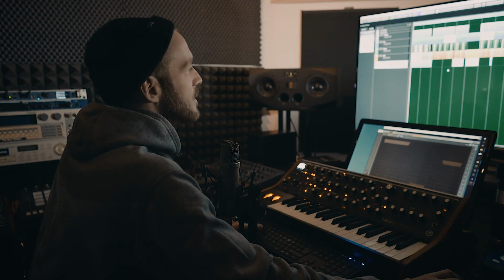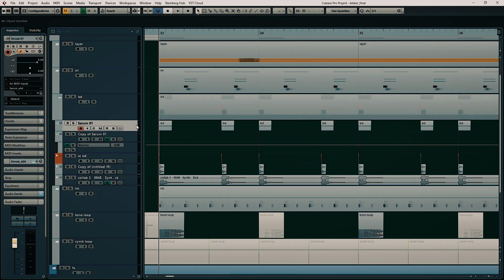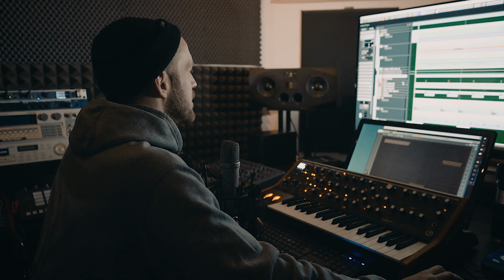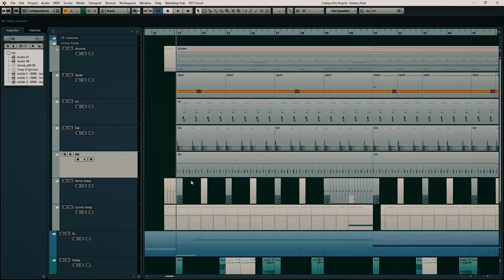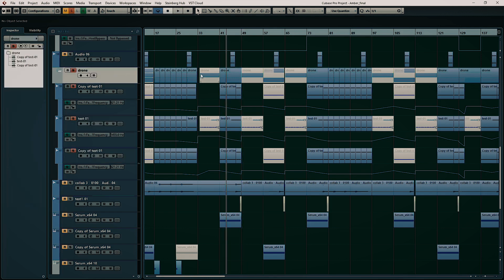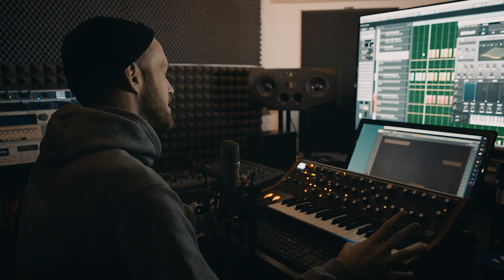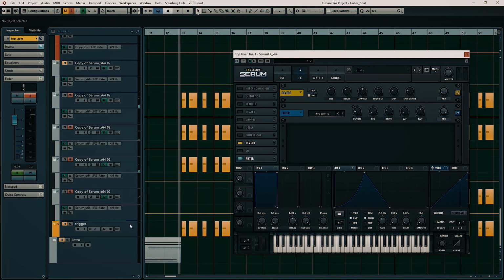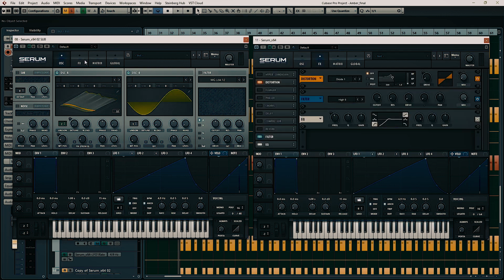Mefjus - Particles Studio Insights: Amber with Skeptical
Check out the sudio video about the making of AMBER
Amber is the second single taken off my PARTICLES EP project on VISION, and it marks the first release of Ash and I as a team. Its minimal, yet maximal approach translates into a spacious, but at the same time, very dense collaboration. Sharing studiotime with a friend is always a pleasure!- Martin